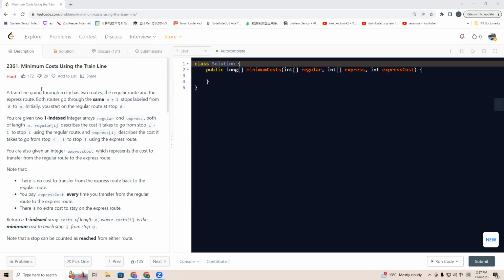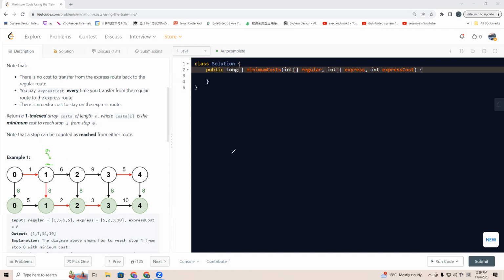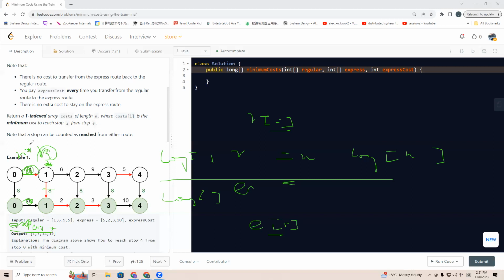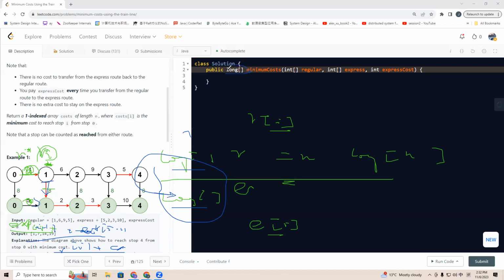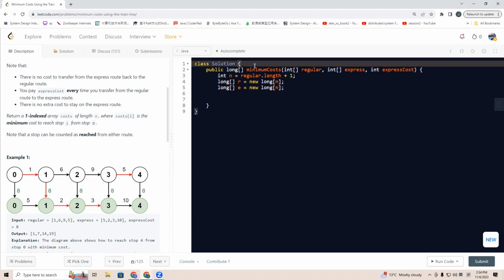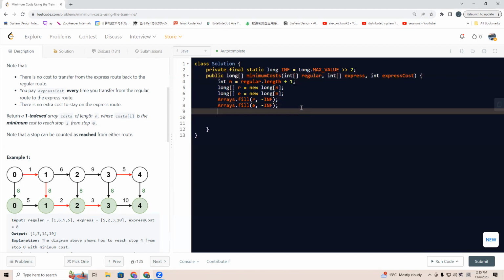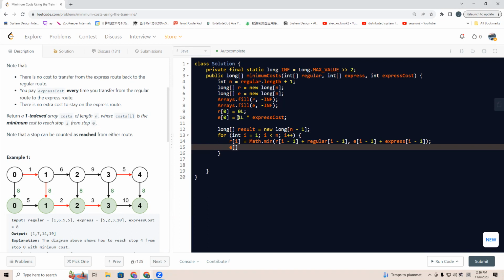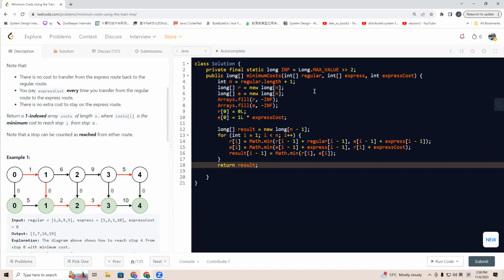2361. Minimum Costs Using the Train Line